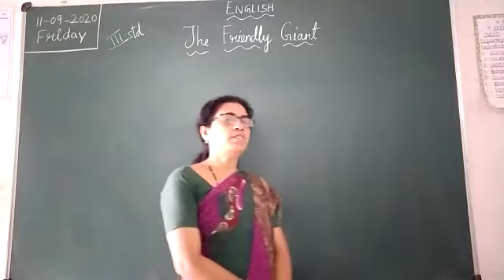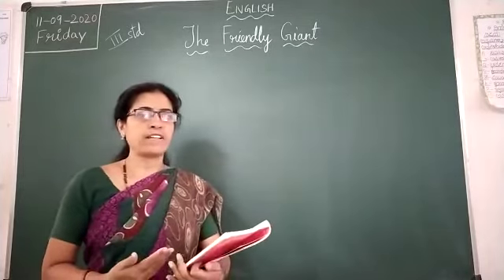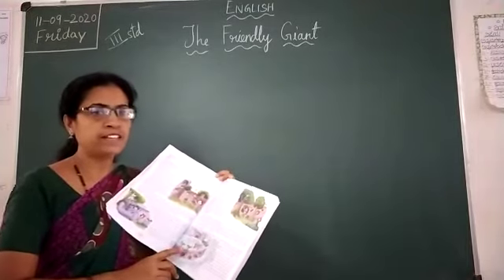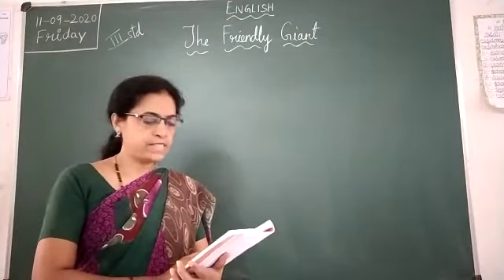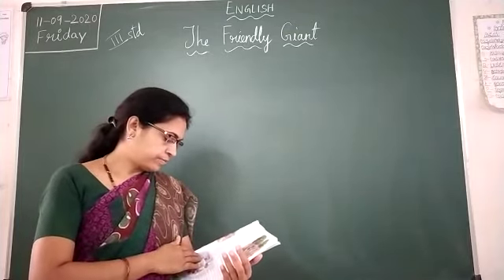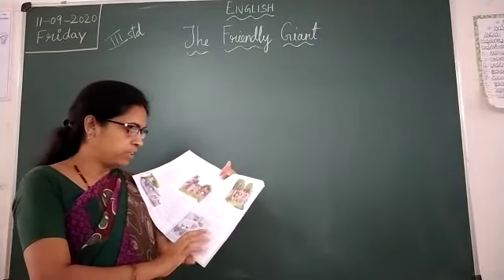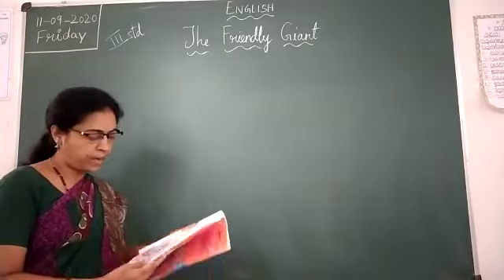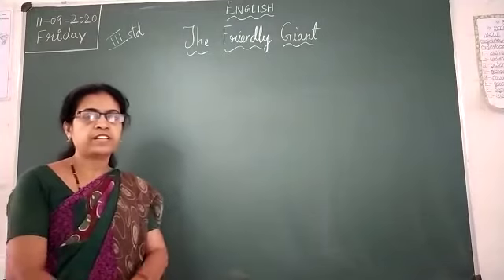VPS | 3rd | English | Session 110